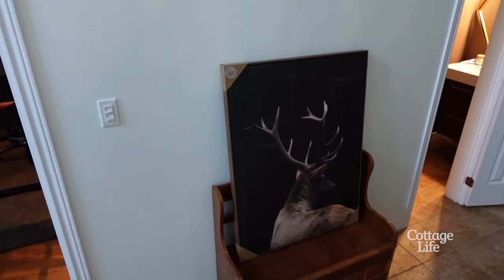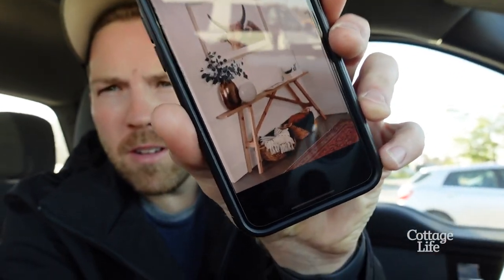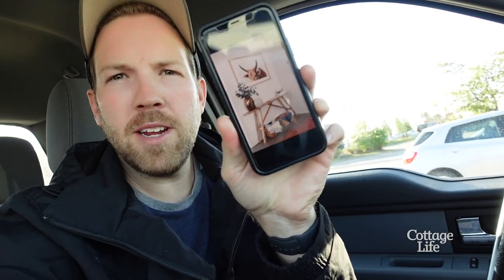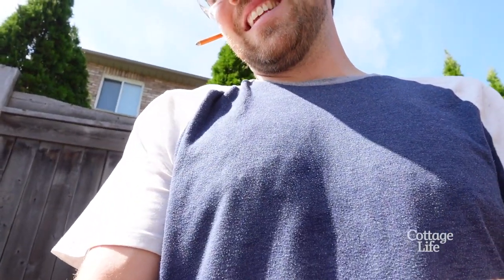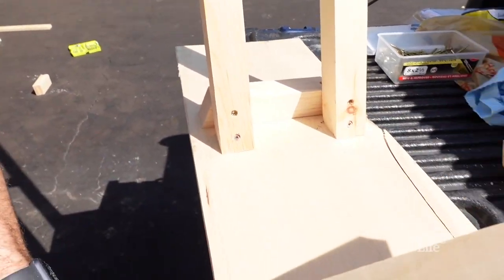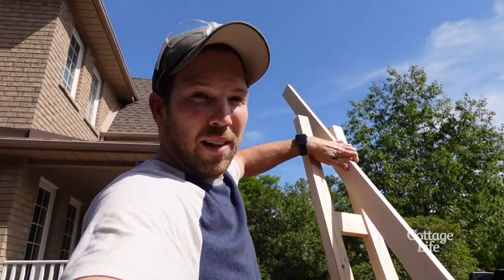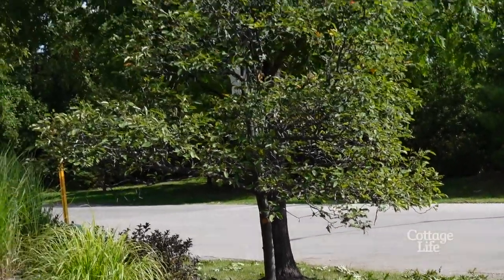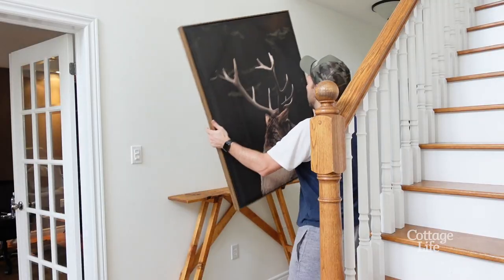DIY ENTRYWAY TABLE BUILD | Cottage Coach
Looking for Cottage-related
DIY projects, design tips, recipes and more?

Come and see us! Cottage Shows & Events

5 easy ways to prevent dust spread during a build